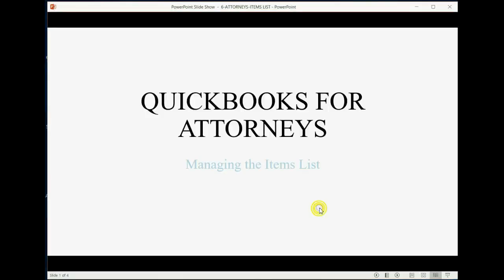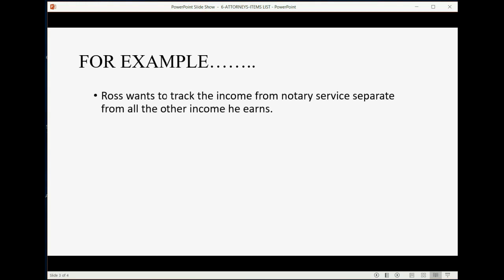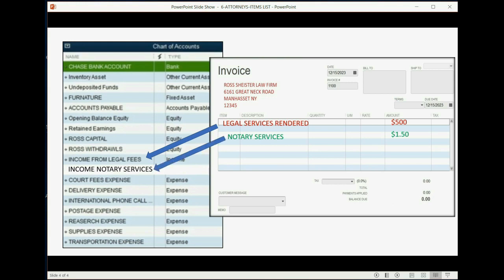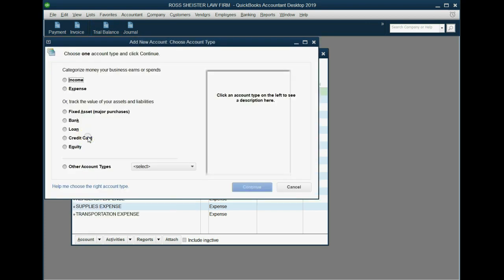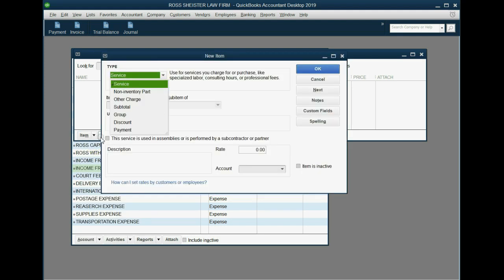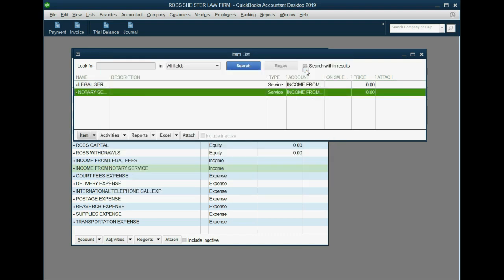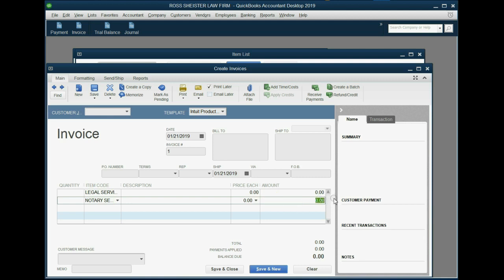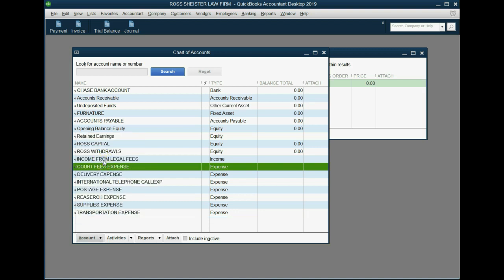Items List For A Law firm Using QuickBooks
This QuickBooks For Attorneys training tutorial will show you how to use the items list in QuickBooks Desktop. You will also see how to set up this items list for attormeys to use in their law firm’s books and records. This list is a list of service items that will be added to an invoice or to the body of a sales receipt to show the exact items or specific legal services that have been given to the client of the firm. Each item on this list is connected to an income account. The income account reflects how much income came in for a particular legal service that has been rendered to the client. When an item of legal service gets added to a transaction, the income account that the service item is linked to will increase by the amount you charged the client for that specific legal service. That will be the name of the services you give and they will be put on an invoice or sales receipt when you bill and request payment from your client or want to justify applying a client’s retainer balance to a service rendered.
This QuickBooks for attorney’s playlist here on YouTube will show you how attorneys and self-employed attorneys in a law firm, would set up a file for the law firm’s records when using QuickBooks desktop. The law firm company file will include specifically what a law firm would need regarding QuickBooks law firm reports that track income and expenses by client and manage client balances and client reports. Once the QuickBooks desktop file is set up with the law firm’s reports memorized in the icon bar, you can input the client list and start recording transactions. This playlist is only a set up for the main QuickBooks for Attorney’s desktop playlist that shows everything you could need as an attorney in a law firm using QuickBooks Desktop.

You can ask me questions in the comment section below and I will try to help you.